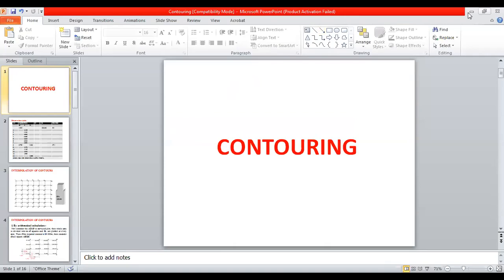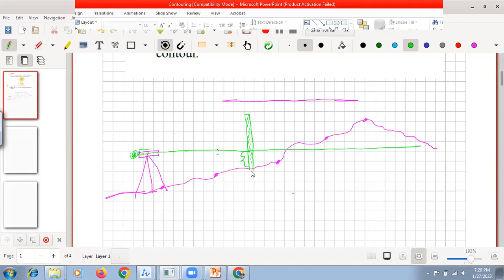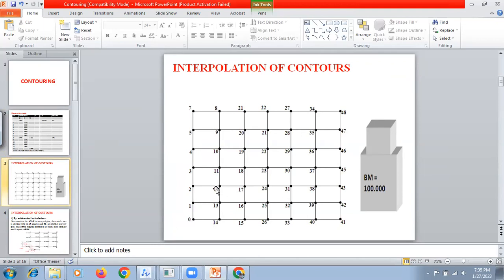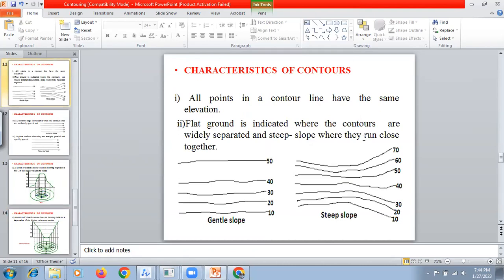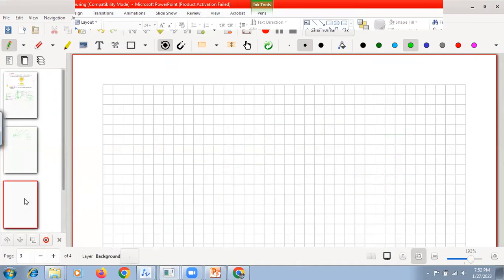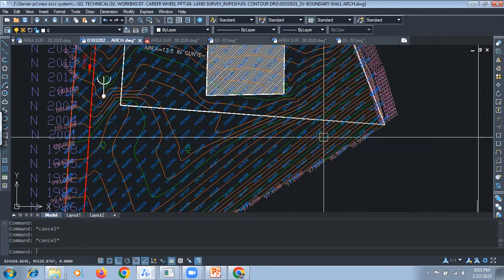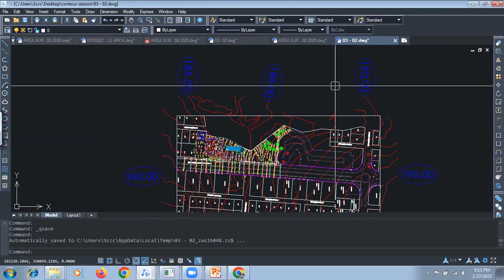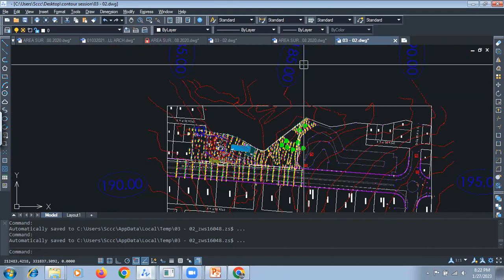CONTOUR SURVEY STUDY SESSION